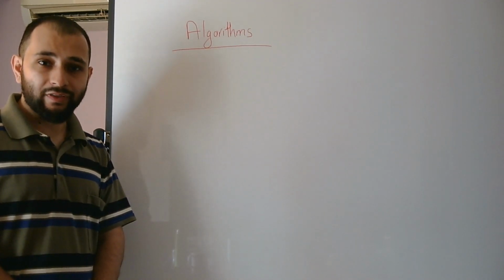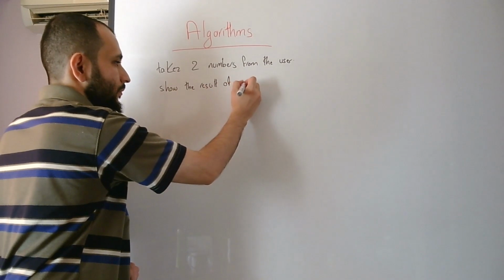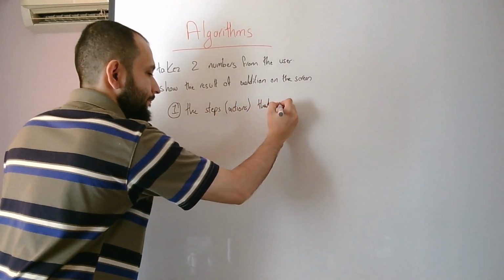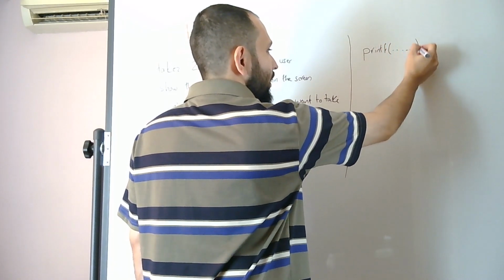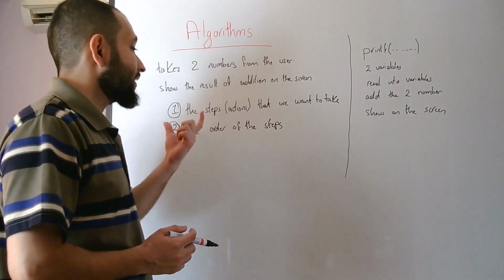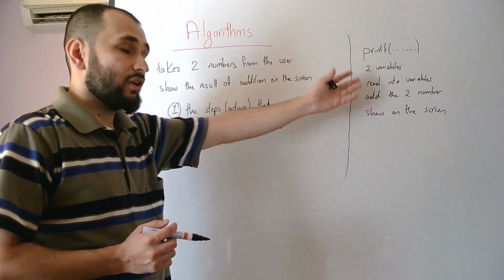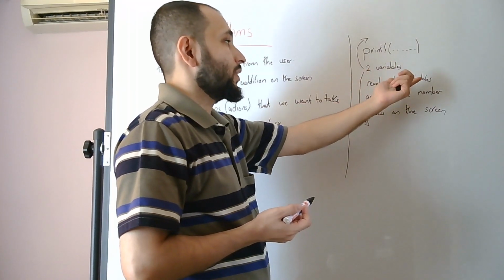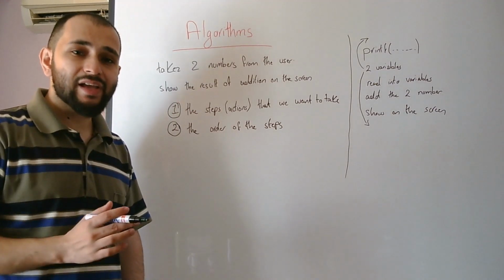EP_38 | Algorithms